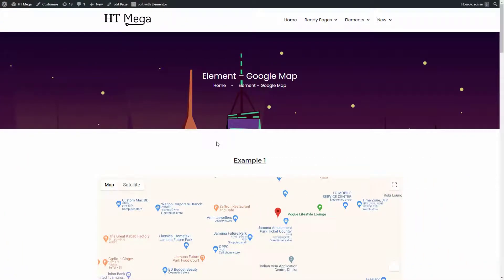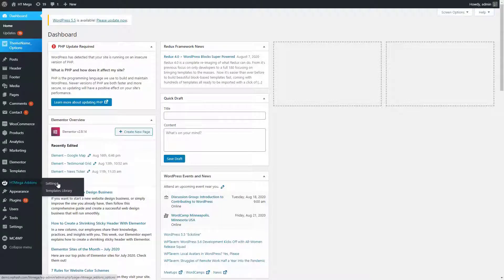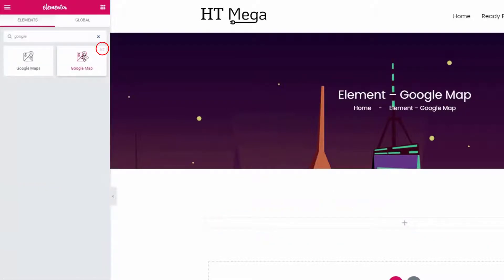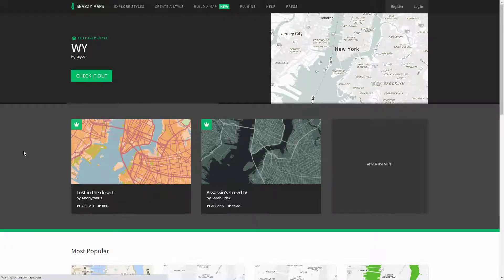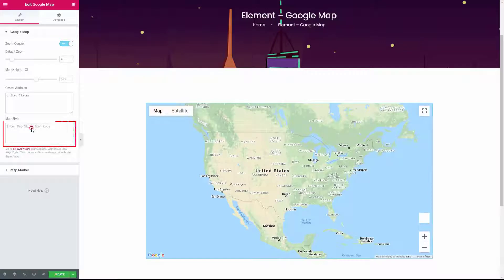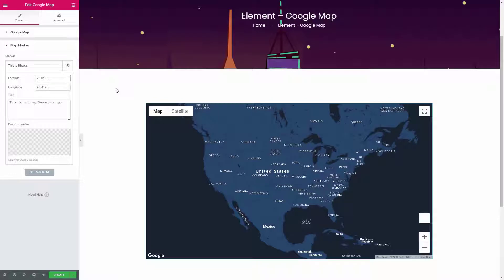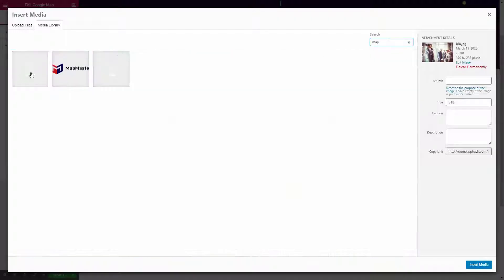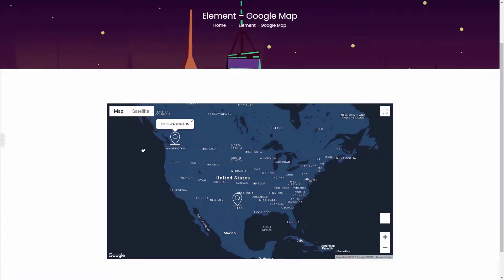How to add Google Map Widget using HT Mega Elementor Addon | Part 33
Hi there! In this video, I'm going to show you how easy it is to add Google Maps on your site using HT Mega Elementor Addon. You'll be able to customize pretty much everything about this widget. So let's get started!